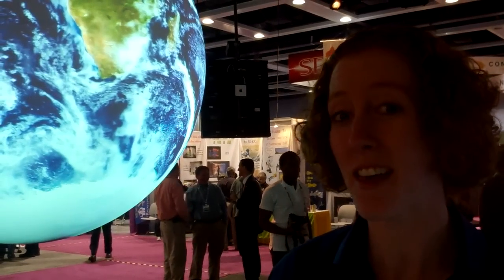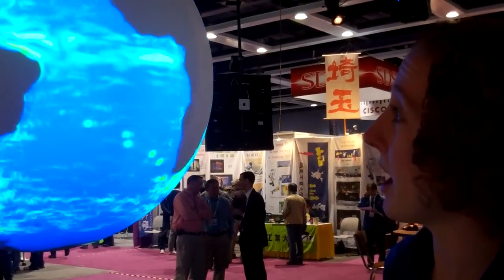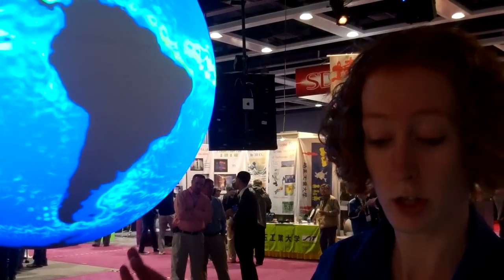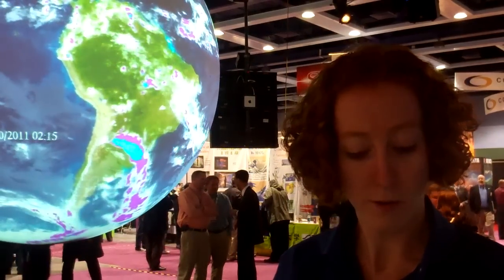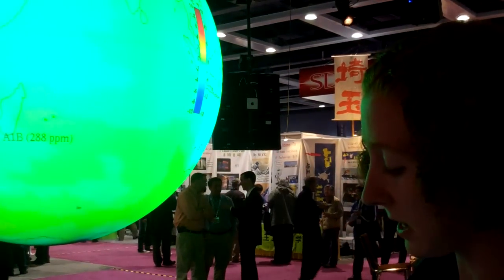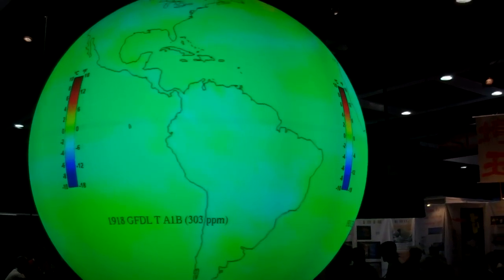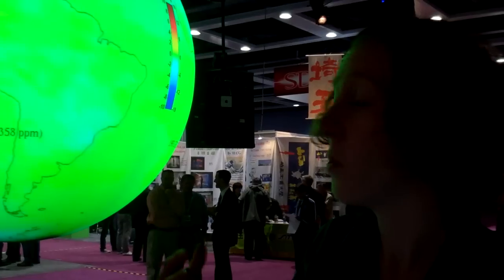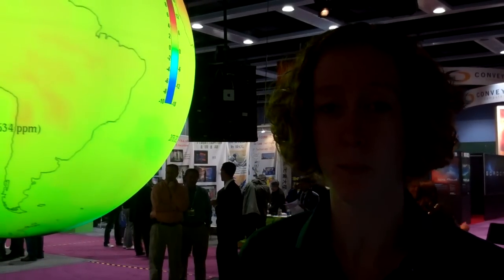Science on a Sphere @ SC11 (NOAA)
Beth Russell with the National Oceanic and Atmospheric Administration (NOAA) shows us Science on a Sphere @ SC11.